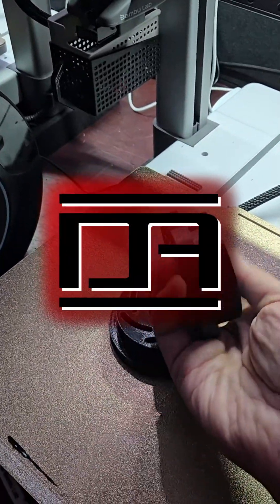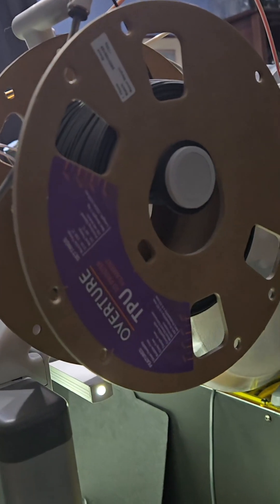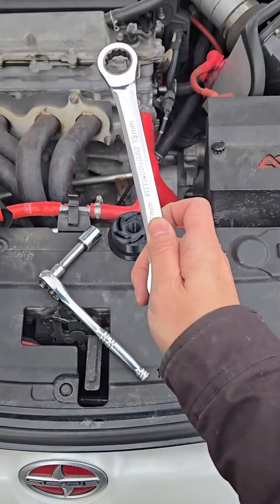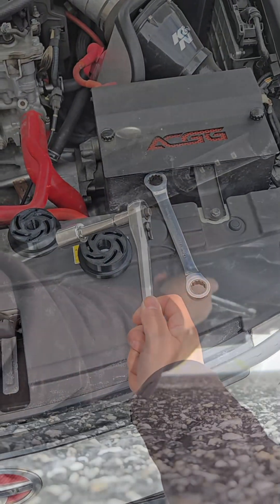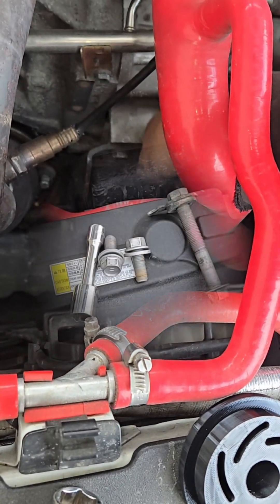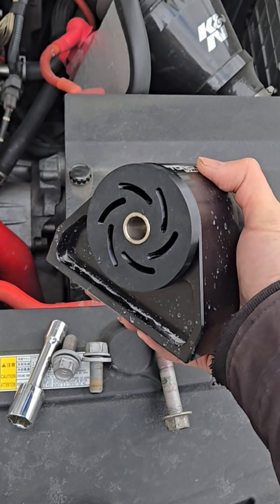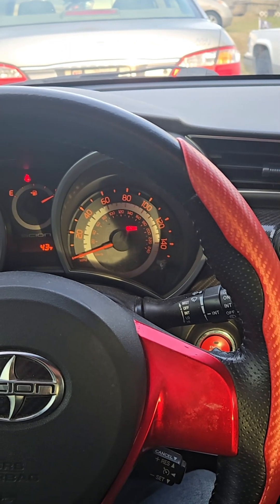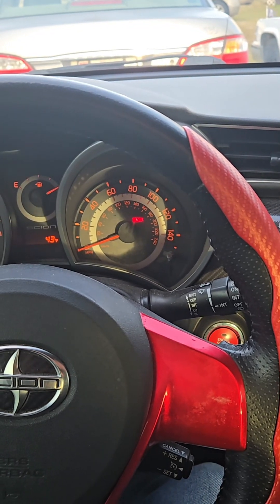3D Printed 95A TPU Torque Solution Motor Mount Bushing to Reduce NVR (Scion tC2 / tC2.5)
While the 75A bushing that came with the Torque Solution mount wasn't bad, I did get some vibrations in my seat at idle, and worse, resonance vibrations in the hatch area. After stumbling upon a picture of a bushing that had some slots in it to reduce NVH (Noise, Vibration, and Harshness), I decided to 3D print my own version from 95A TPU. It resolved my excess vibrations, except when starting the car on a very cold morning until it warmed up. I didn't notice much change in performance when hard shifting.

I've provided a link to the model below, but use it at your own risk. I'll post an update if anything happens with my bushings.